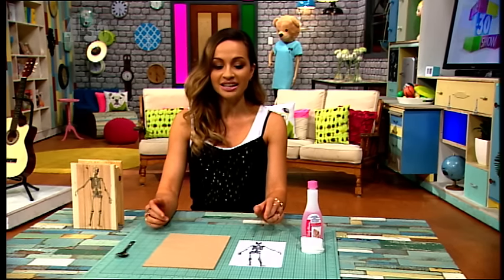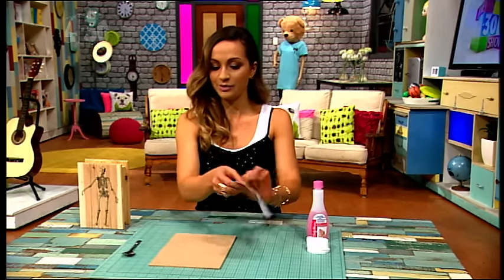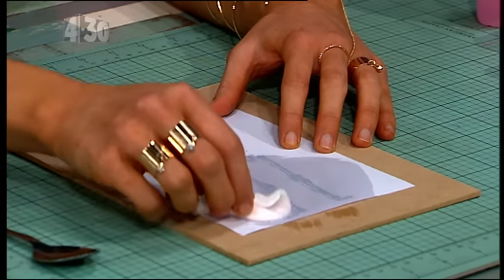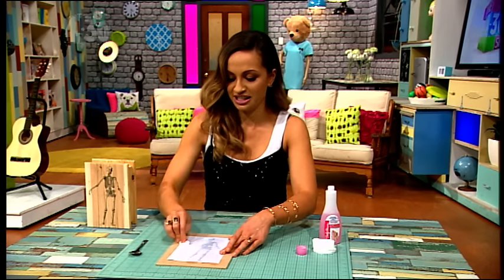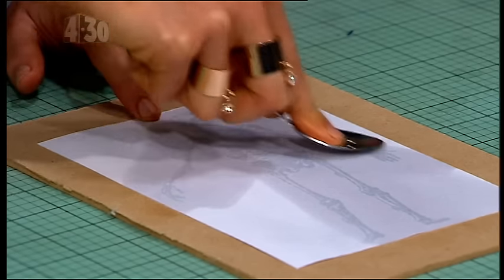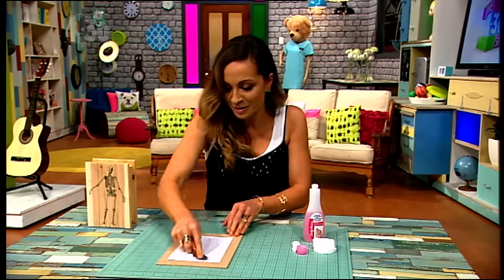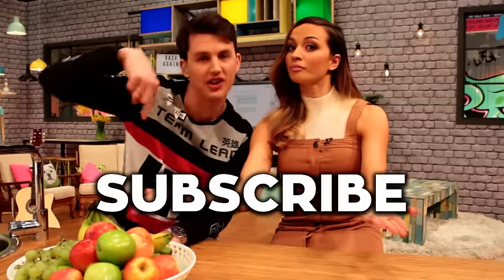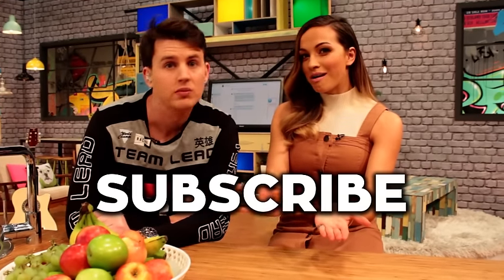Nail Polish Remover Image Transfer - Craft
Eve shows us how to create this epic nail polish remover transfer craft.